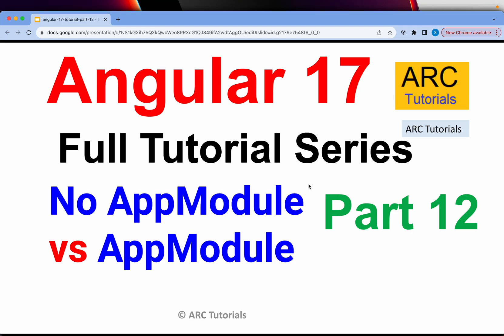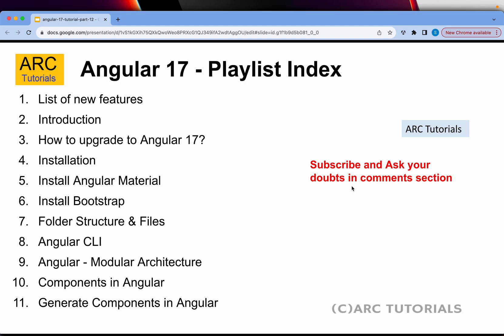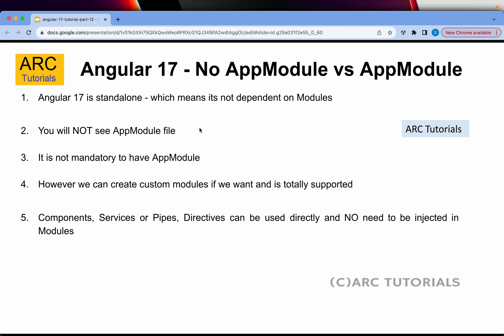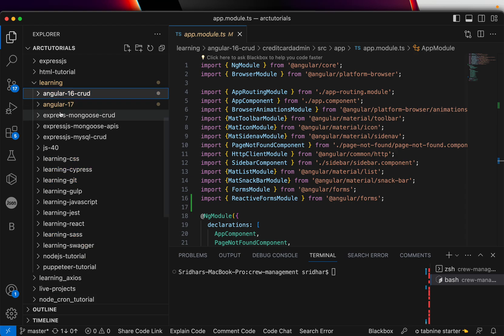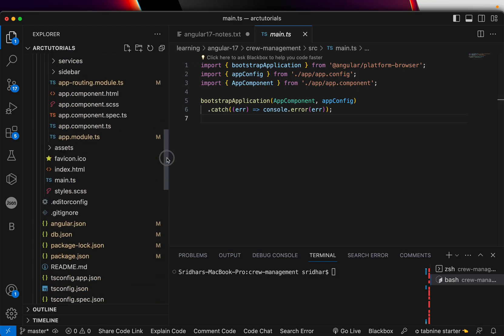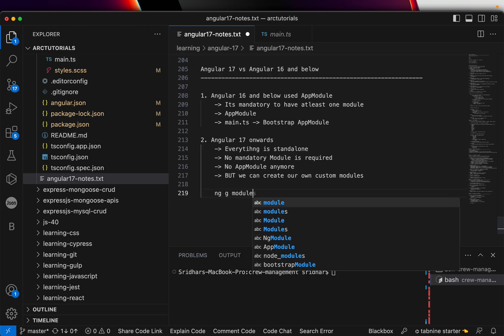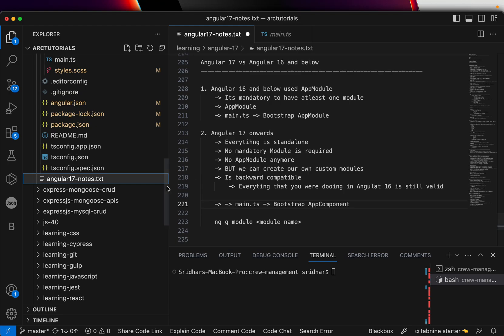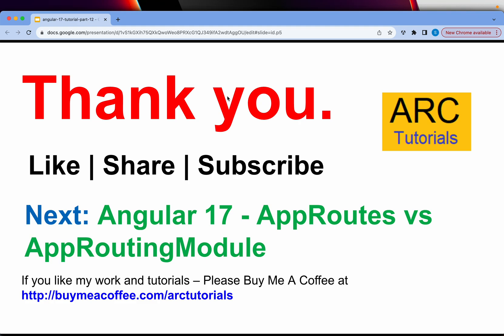Angular 17 Tutorial #12 - No AppModule | Angular 17 Tutorial For Beginners